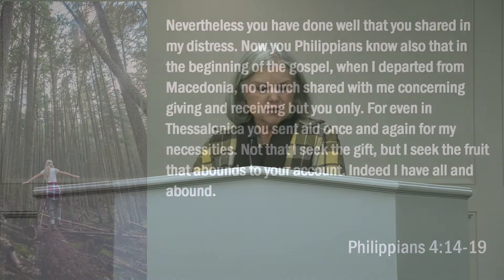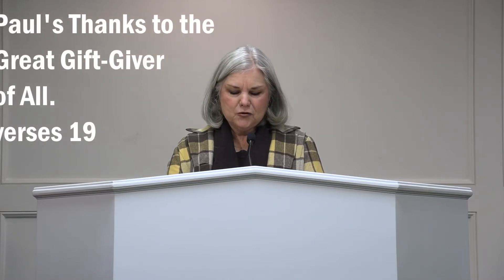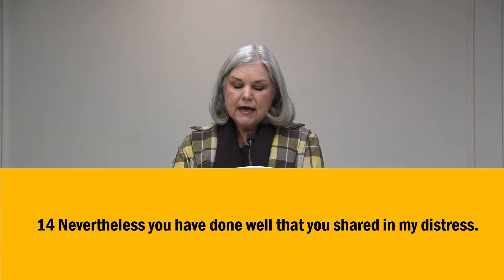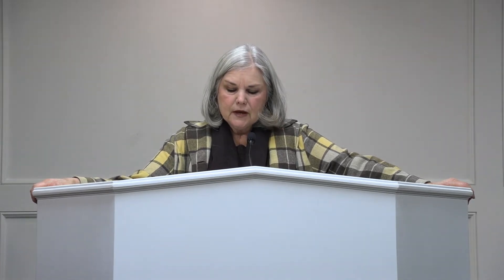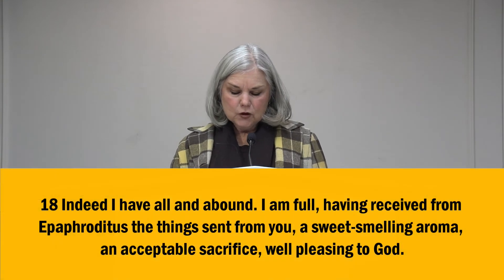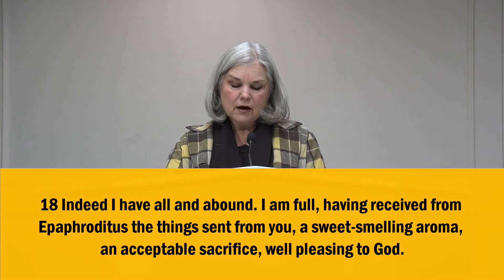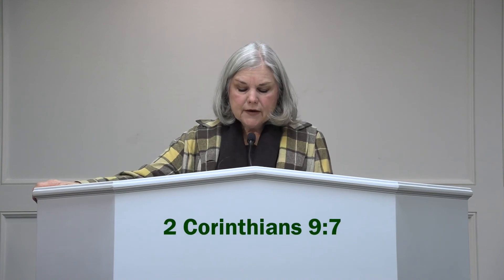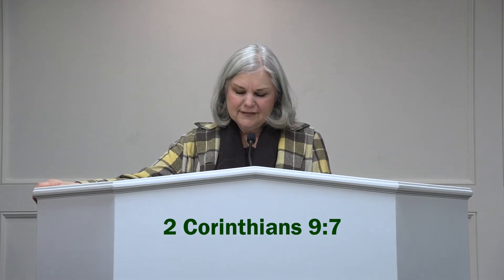Lesson 25 The Thankful Heart of the Apostle Paul, Philippians 4:14-19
As we come to our second-to-last lesson in Philippians, the Apostle Paul gives us three steps to writing a thank-you note.

Accompanying book:
WITH THE MASTER IN FULLNESS OF JOY by Susan Heck

to learn more about the ministry, Susan's speaking schedule, and available resources.